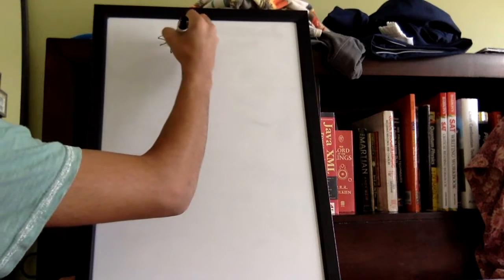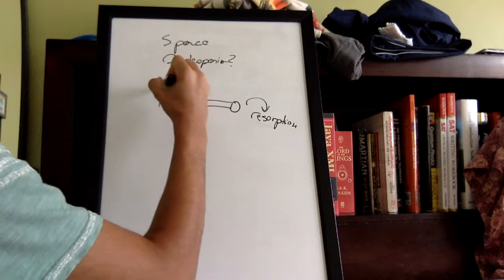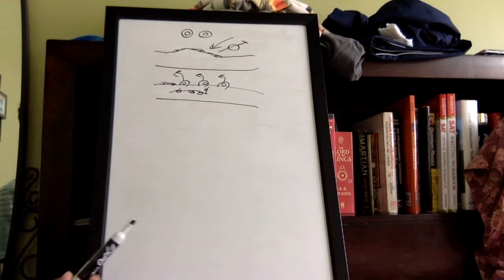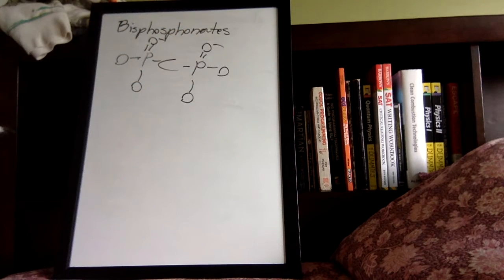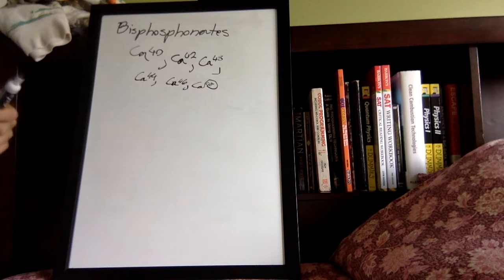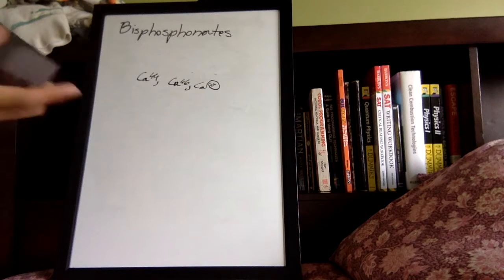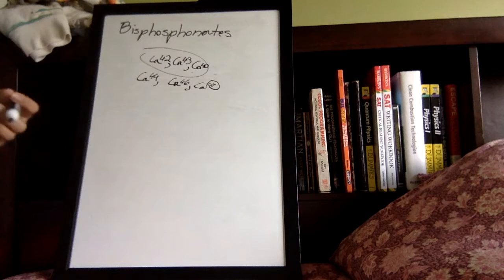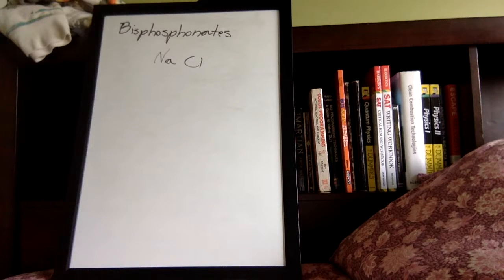Research Log 6: Space Osteopenia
This research log talks about topics related to the version of osteoporosis suffered in outer space. Some of the research presented in this video can be found at the following link: